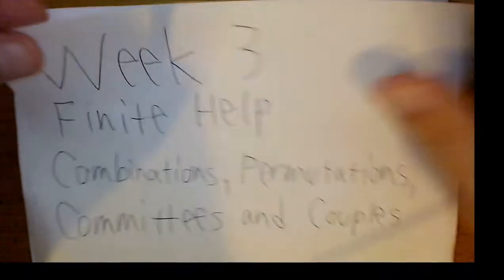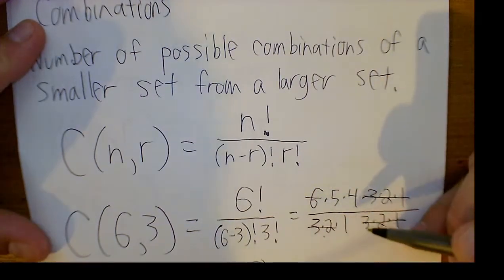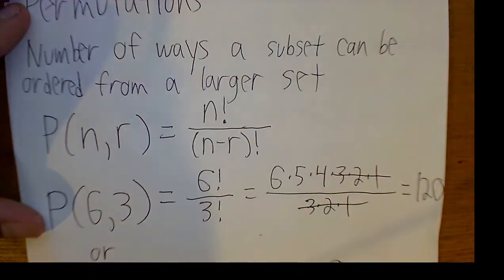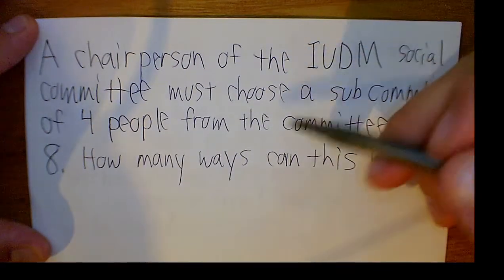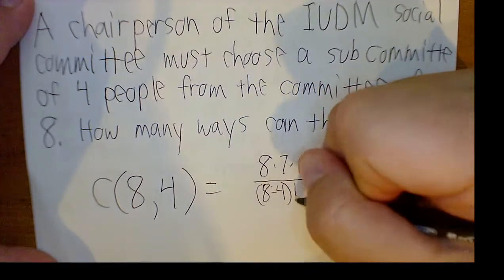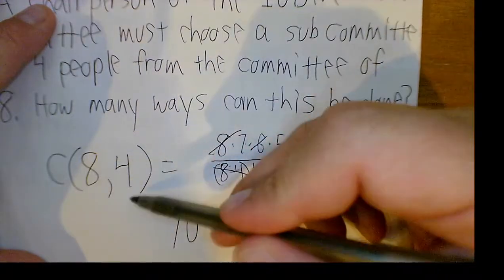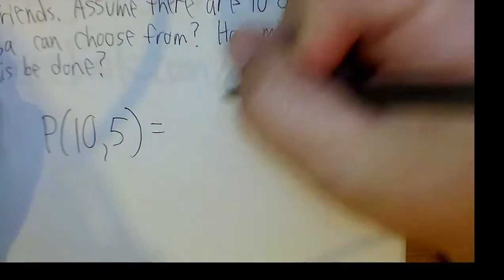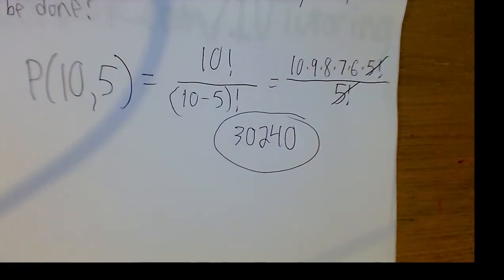Finite Help Show Week 3 Combinations, Permutations, Committees and Couples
Combinations and Permutations and applied problems